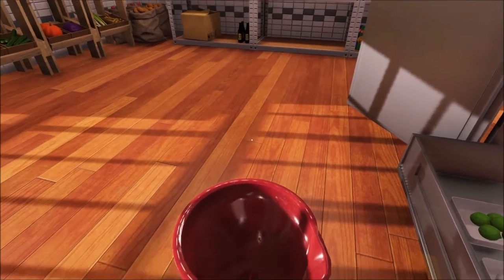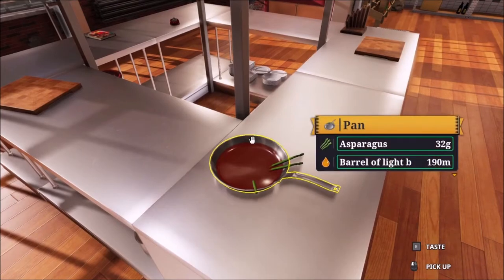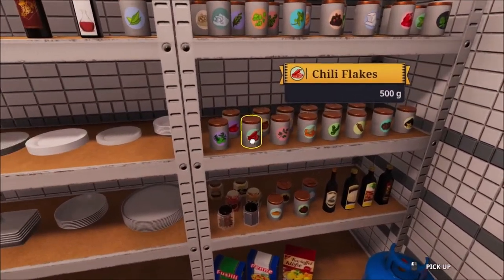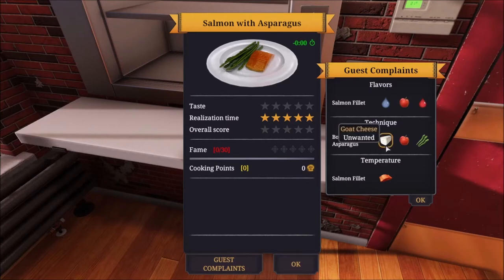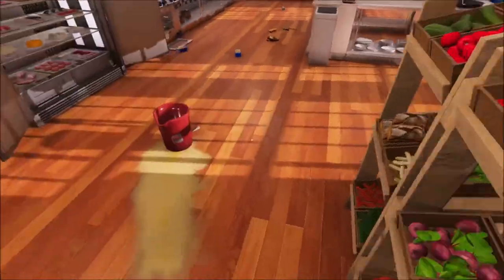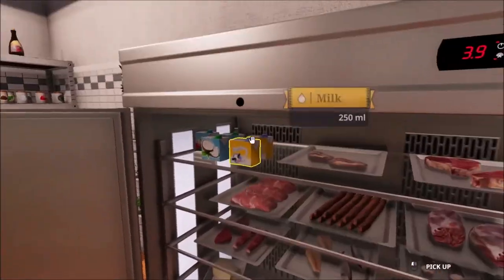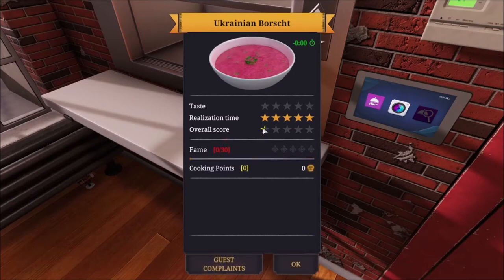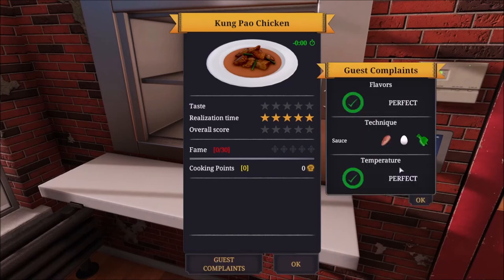These Customer's Don't Know What Good Cooking Is (Cooking Simulator)